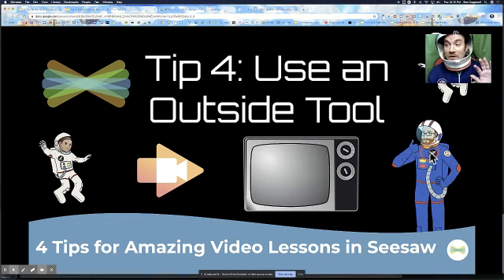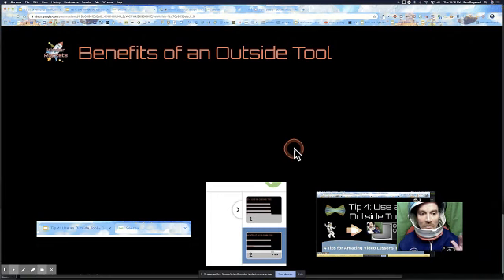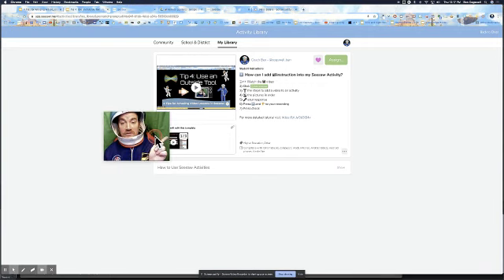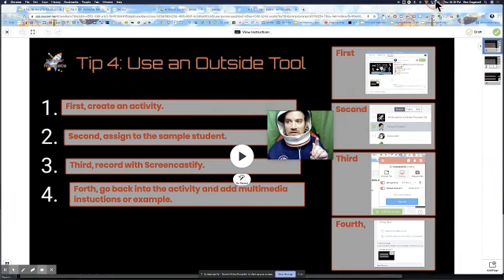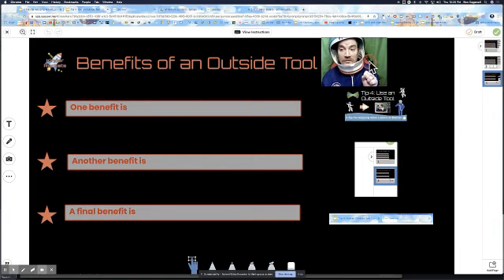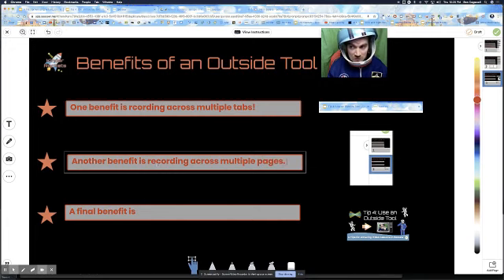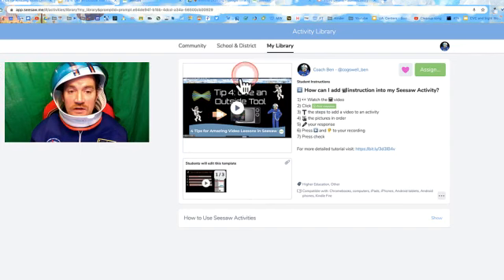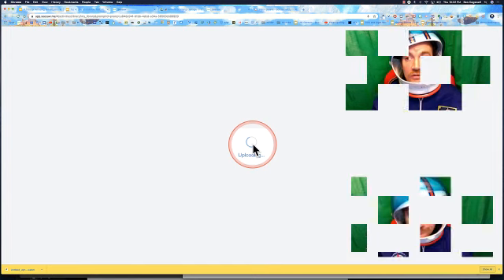4 Tips for Amazing Video Lessons in Seesaw: Tip 4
Record an instructional video in Seesaw with an outside tool like Screencastify Do the activity